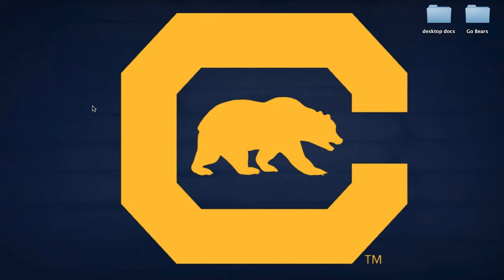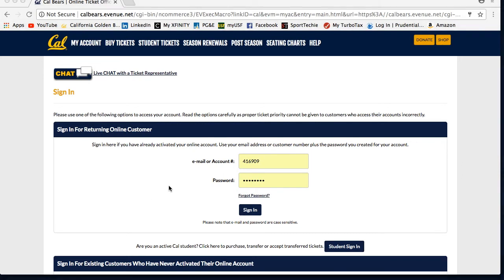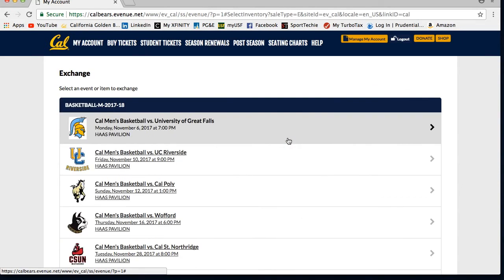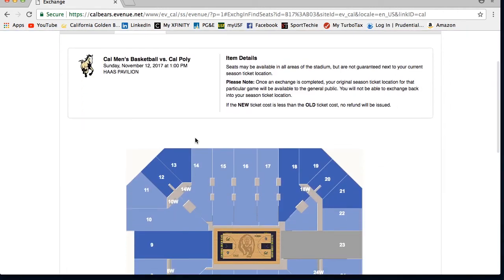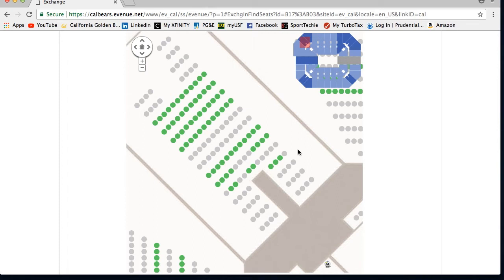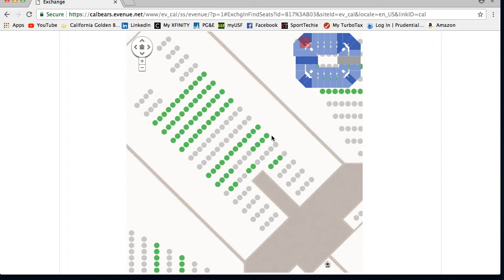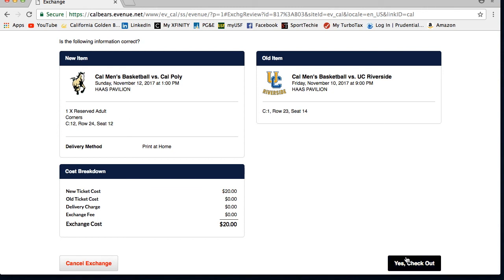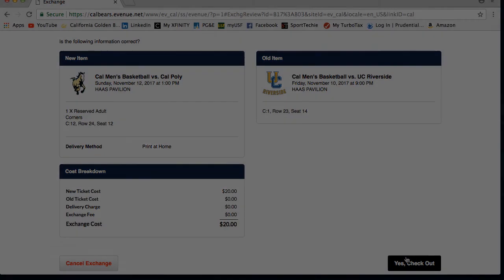How-To Exchange Your Tickets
This video will show you how to exchange tickets for another game. Please note, this function is only good for Football and Men's Basketball games.

Go Bears!